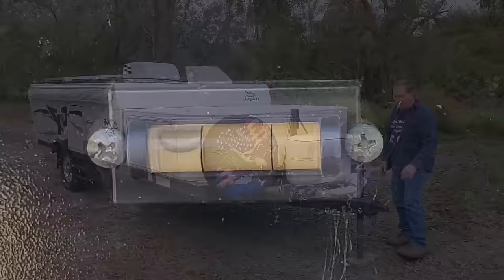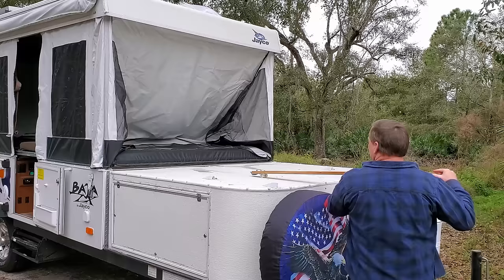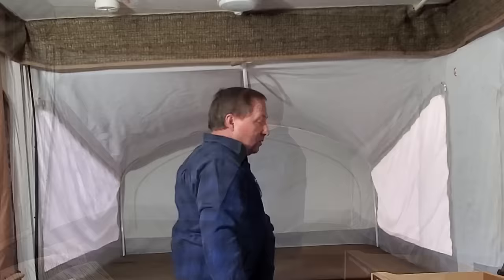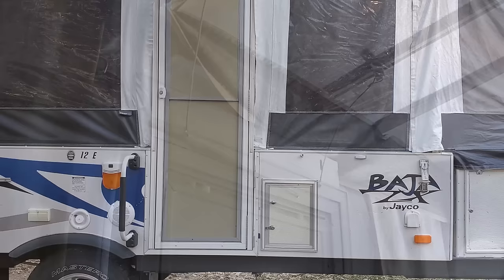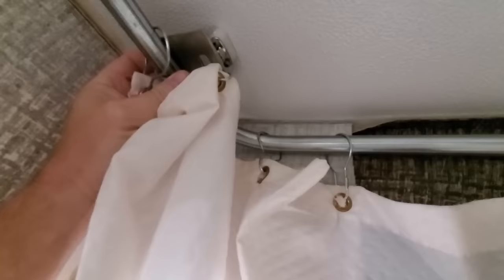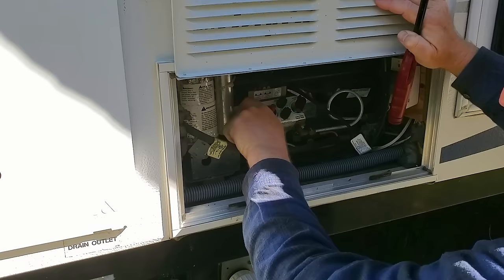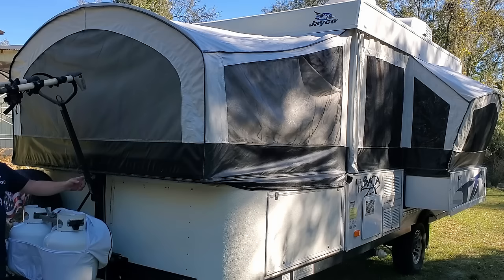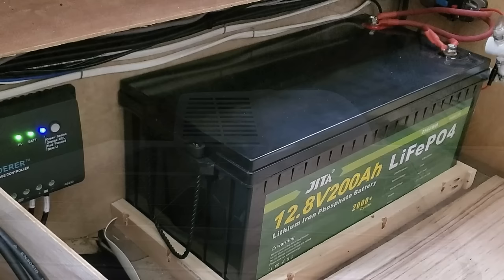Jayco Baja Demo Setup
Demonstration of setting up a customized 2014 Jayco Baja 12e pop-up camper.